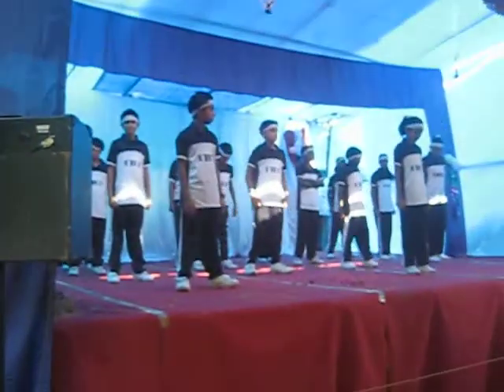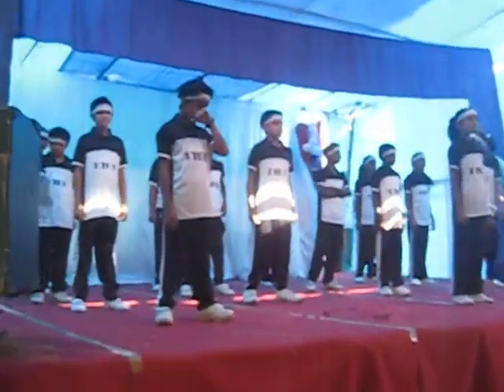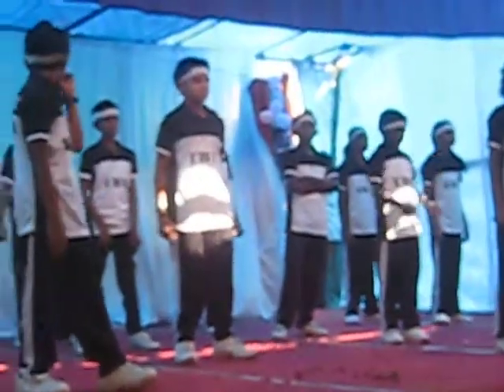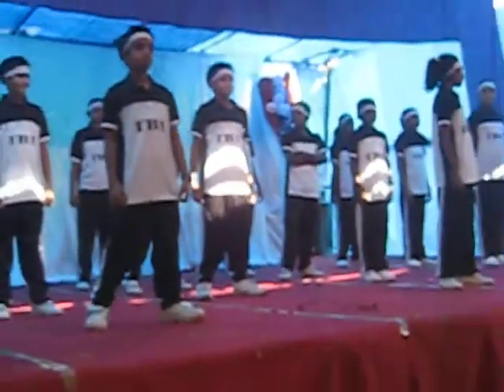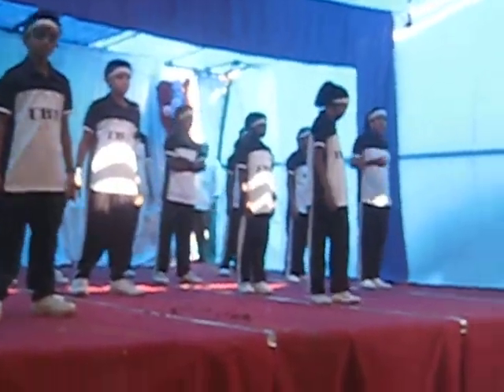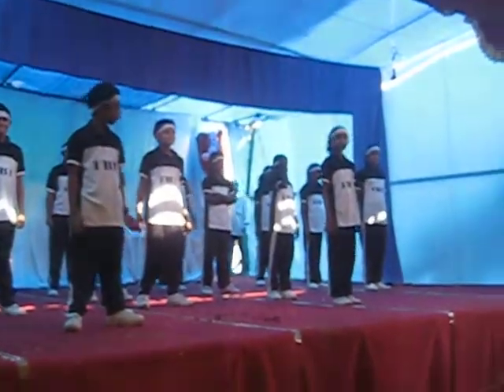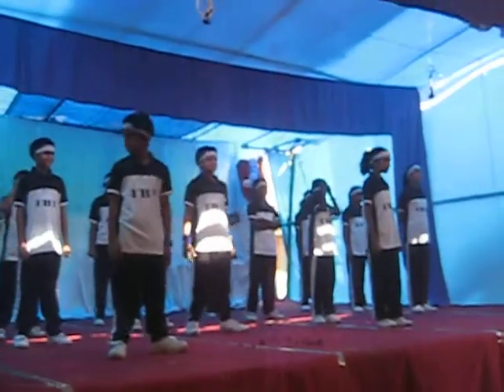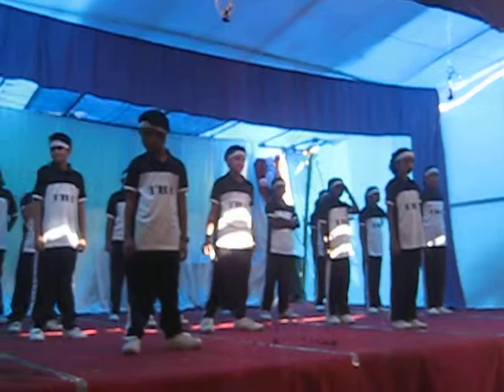Aerobic KickBoxing Dance in BharatiyaVidyaBhavanSchool by TEAM BUDDHA TIGERS - E.S.ANEESH:9400833660